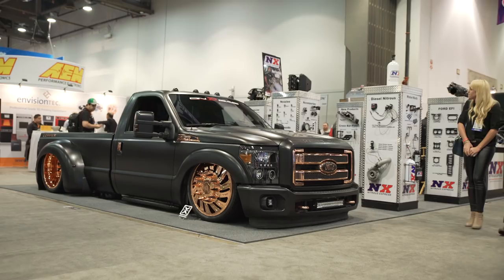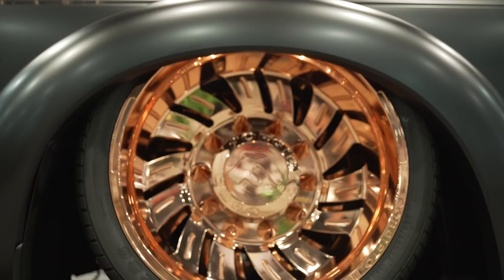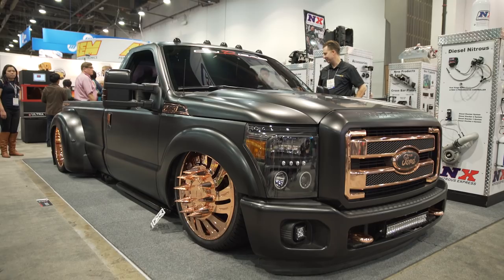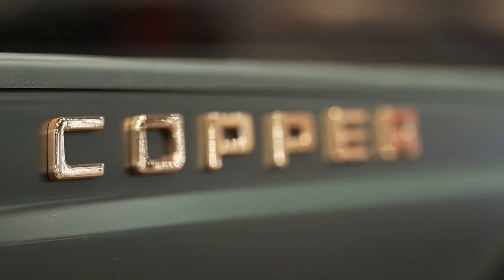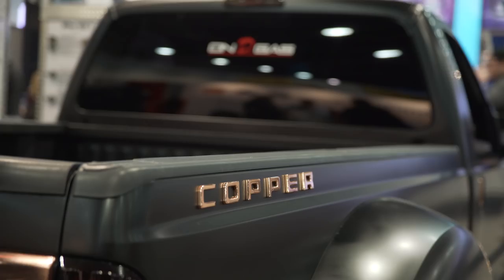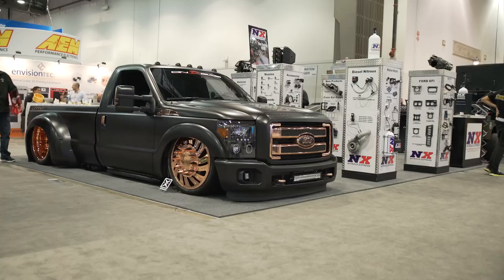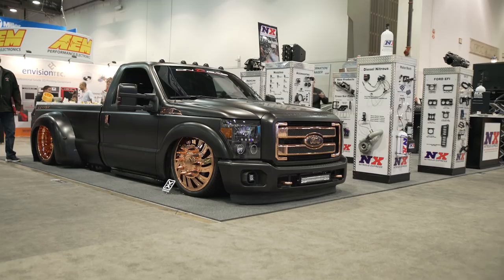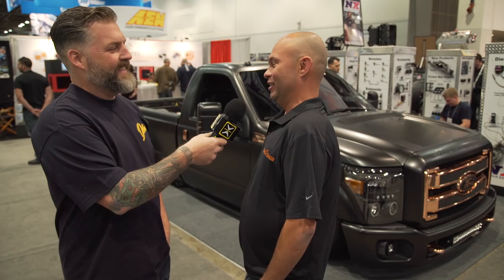SEMA 2015 | Ford F-350 Dually | On D Gas Promotions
Dubbed the Tow Pig, this single cab F-350 Dually was definitely farming as much attention as possible during the SEMA show. It lays low, pulls trailers and comes home with a 13 second 1/4 mile. Listen in on how they managed this feat as Del and Laurence talk shop.

Despite SEMA 2015 being officially over, our coverage will keep on flowing. Our Host Del Uschenko will be guiding you along and hand picking his favorite moments and cars from the show.

Videography:

Mike Kozeil
Anthony Purcell
Sean Tierney
Taylor Chase